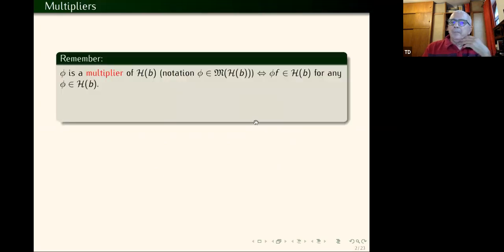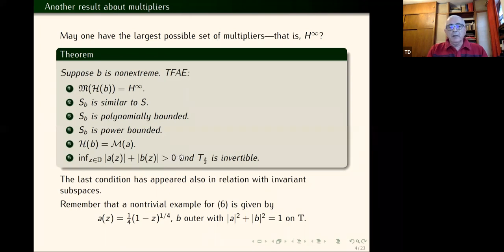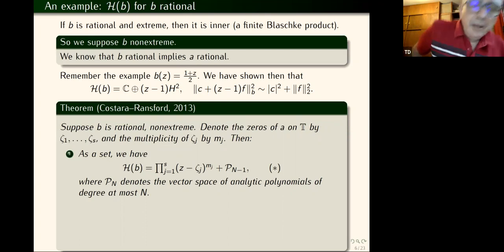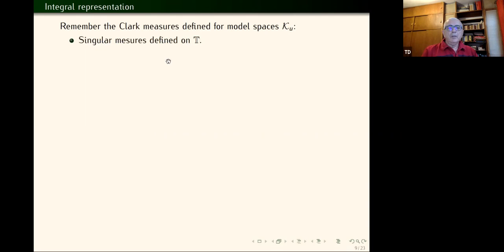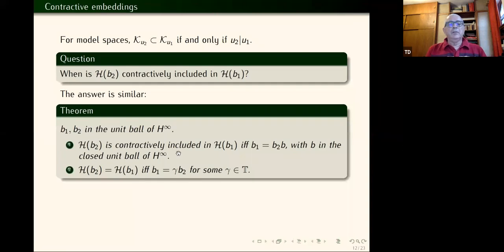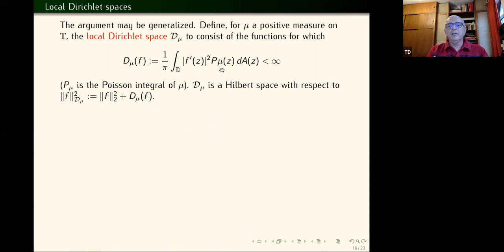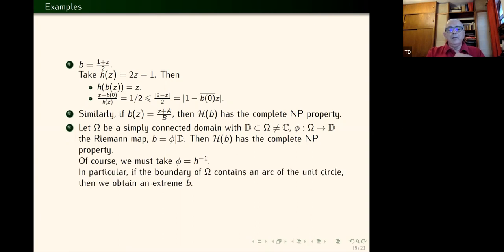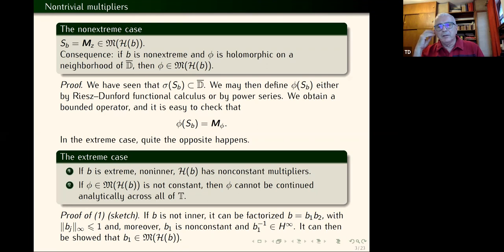Mini-course on de Branges-Rovnyak Spaces Part 3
Dan Timotin, Simion Stoilow Institute of Mathematics